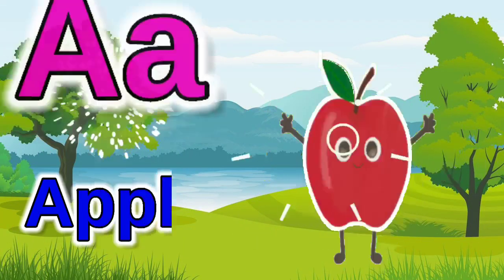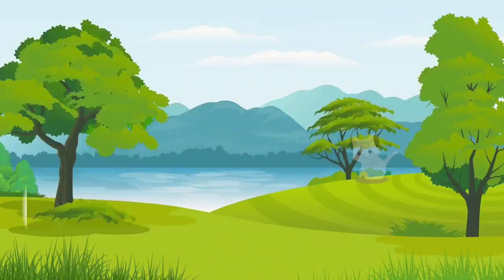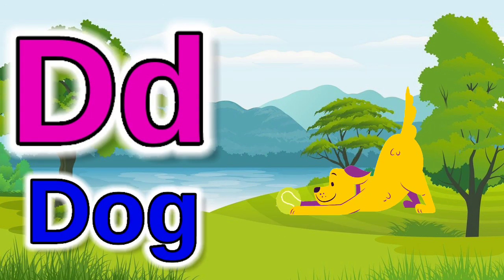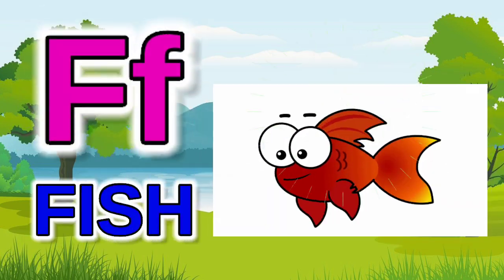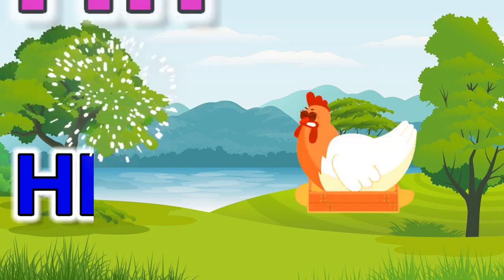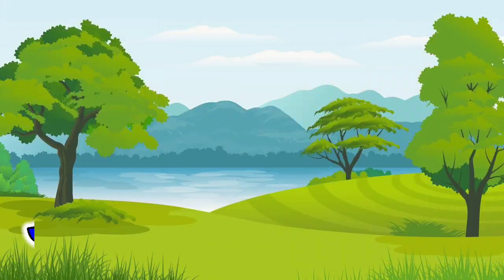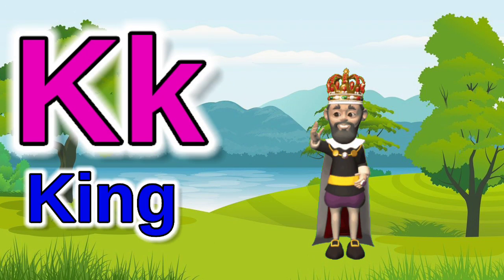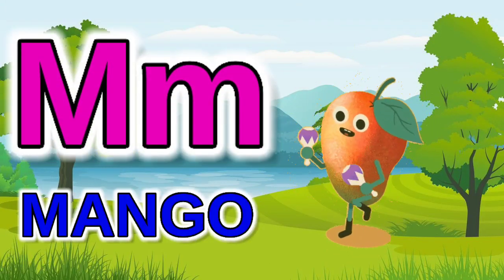a for apple, a for apple b for ball, alphabets, phonics song, ABCD, अ से अनार, क से कबूतर